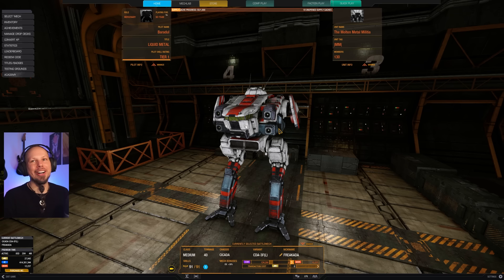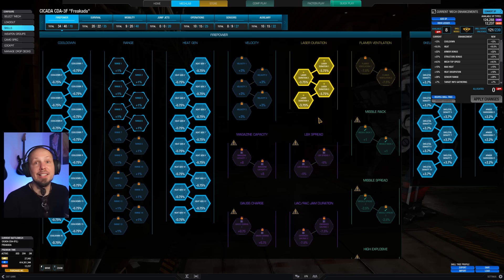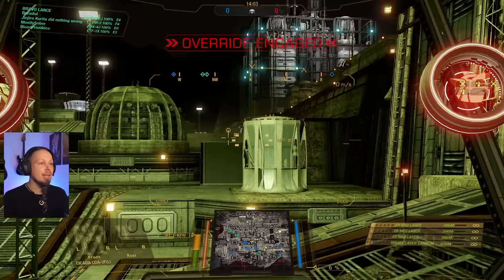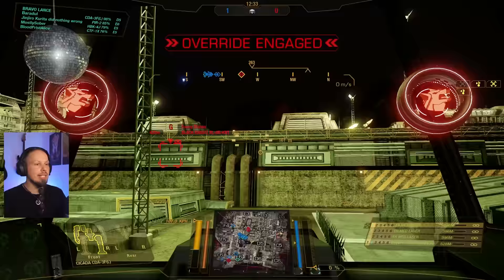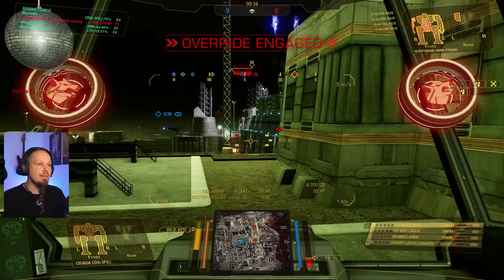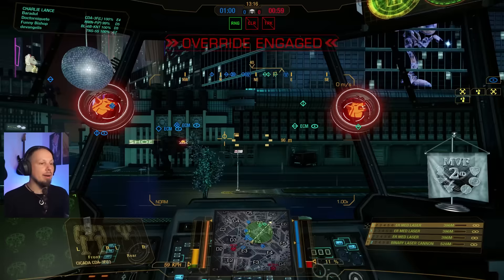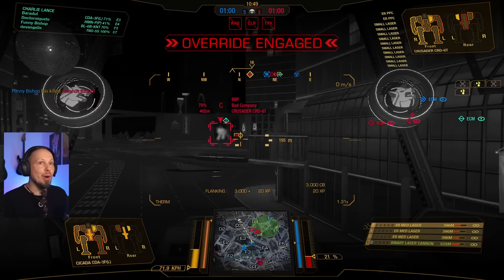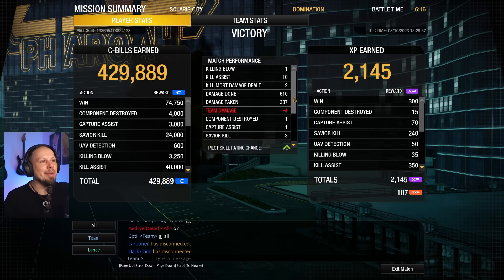Nasty Little Laser Bug - Binary Laser Cicada - Mechwarrior Online The Daily Dose 1490